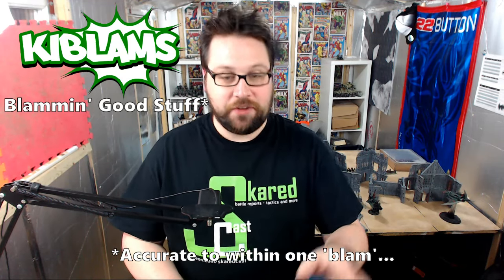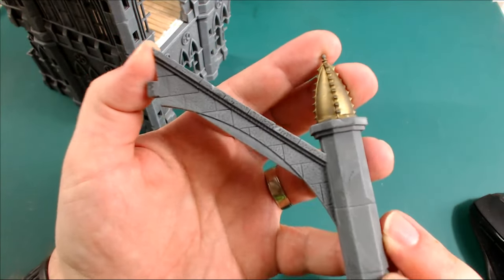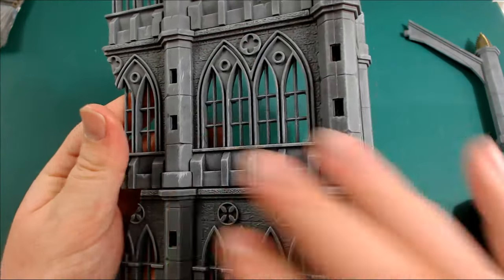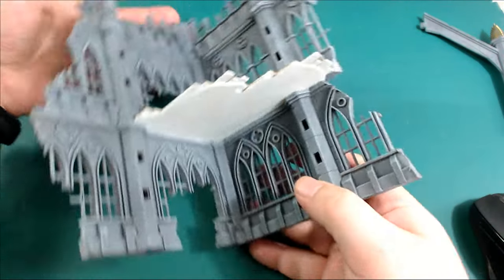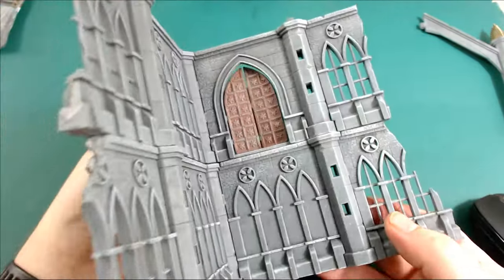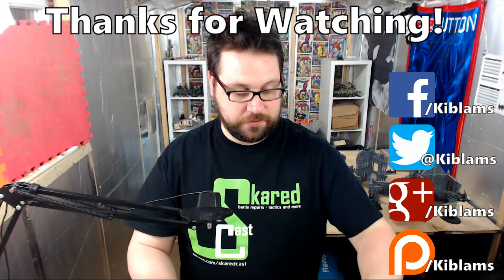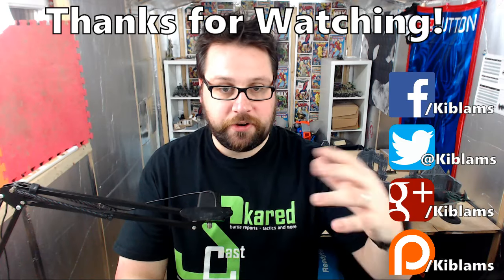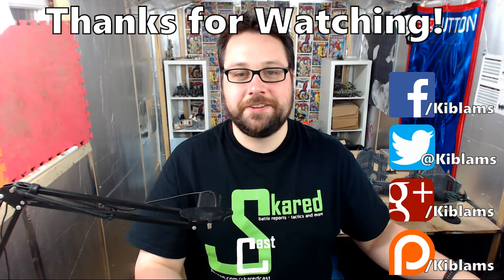Adding Depth To The Ruins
I mentioned in last weeks Video that I was going to try to add some depth to the Pegasus Hobbies Frostgrave Ruins (Gothic City Kits) by giving them a good blast with some black wash with the air brush. I've done that... and now I need to decide if they should be dry brushed up with white.